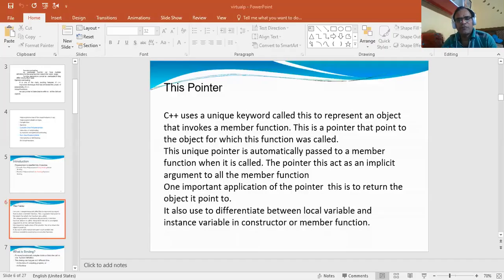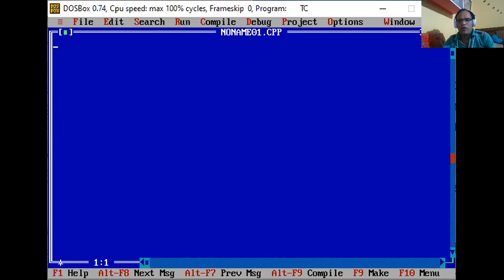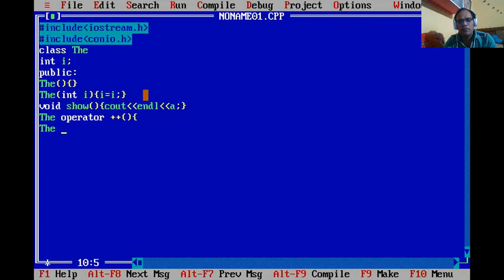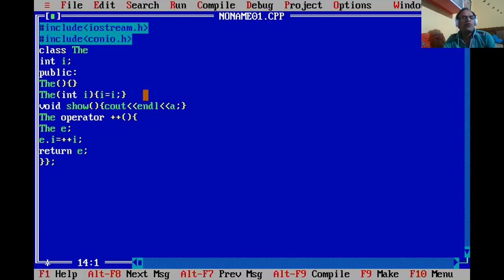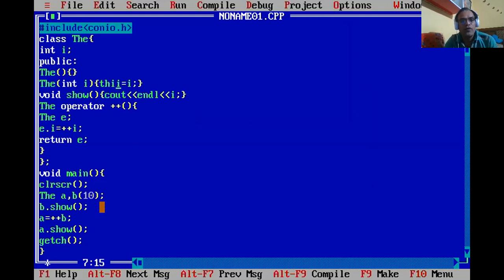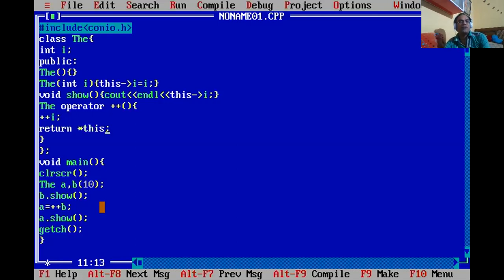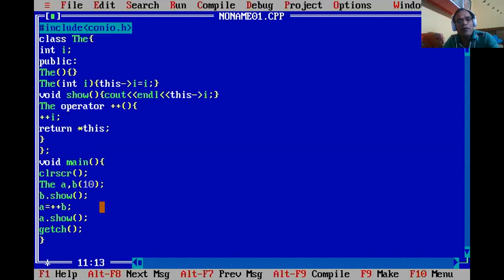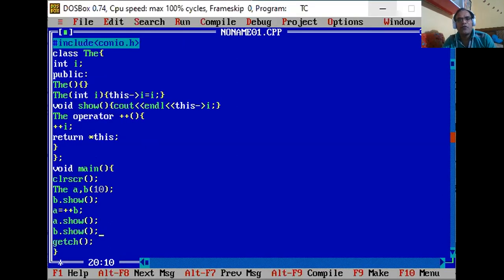This Pointer in CPP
Android App, CPP and Soft Computing and Image Processing